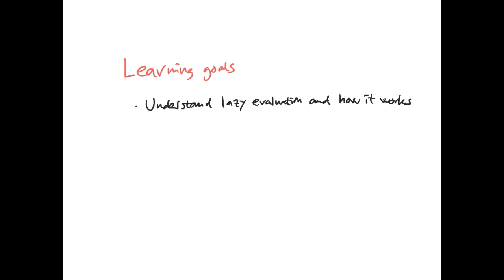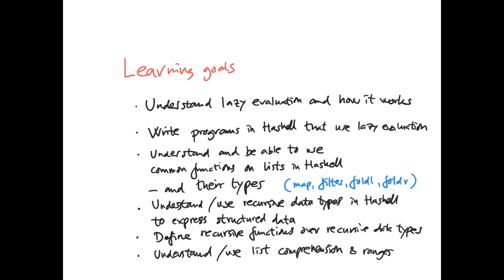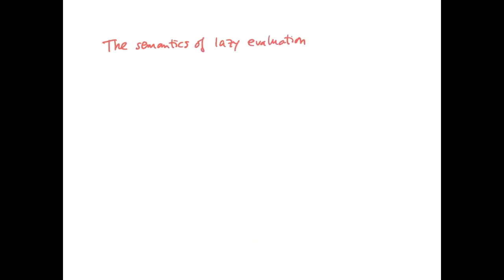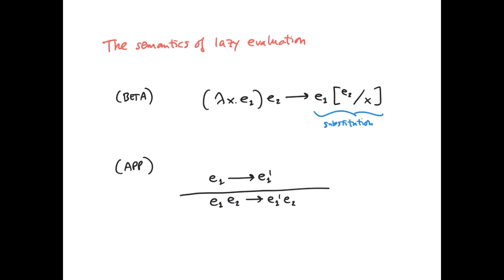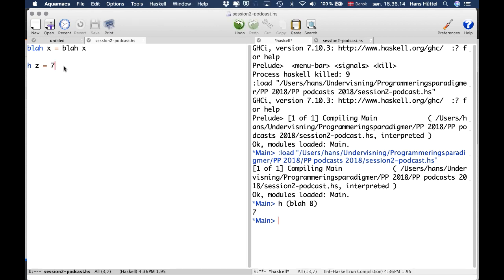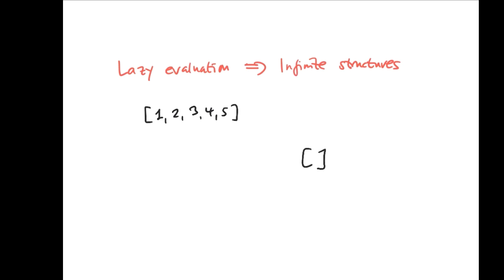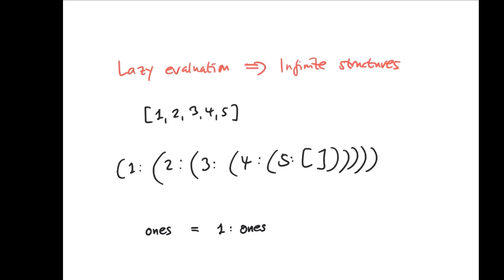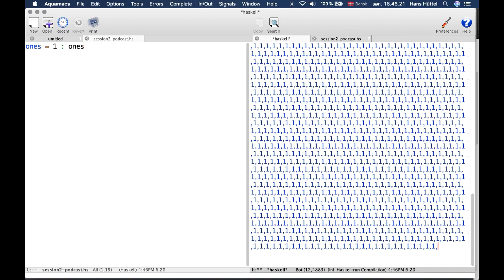PP podcast 2 part 1 Learning goals; lazy evaluation